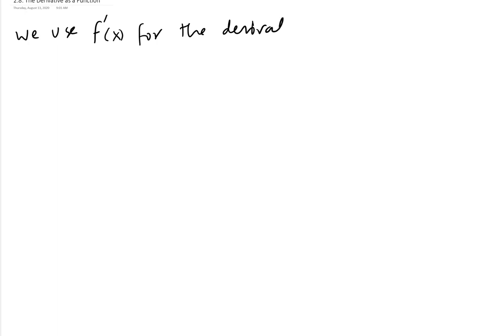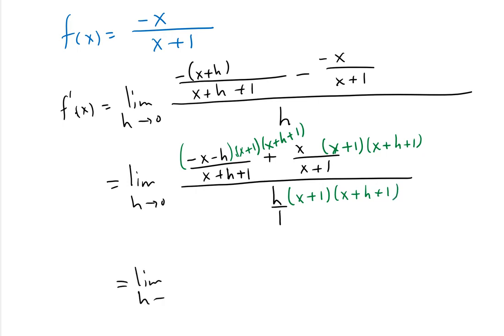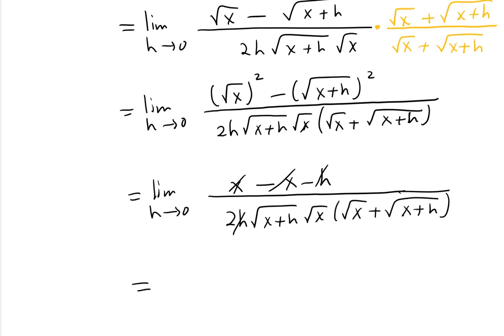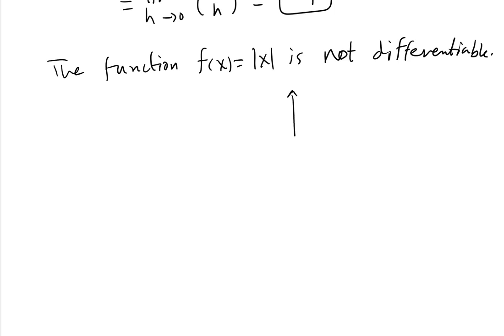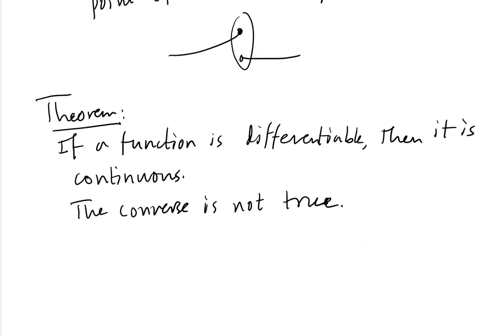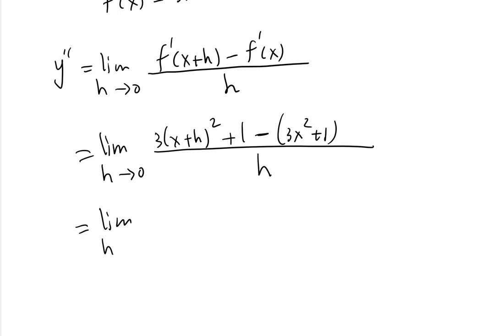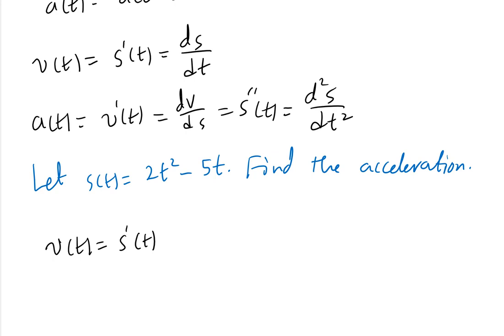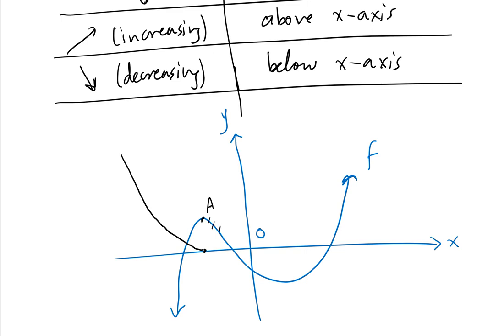Calculus1: 2.8 The Derivative as Function (1)